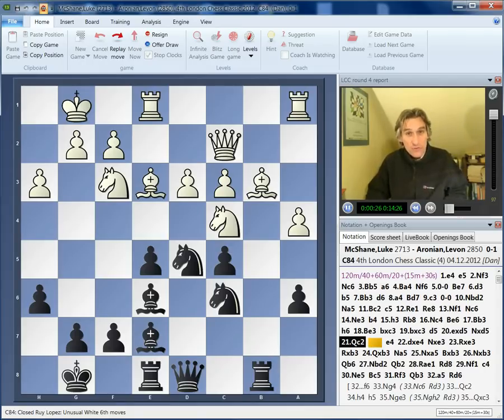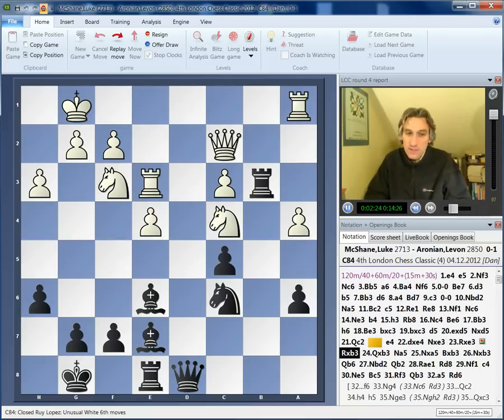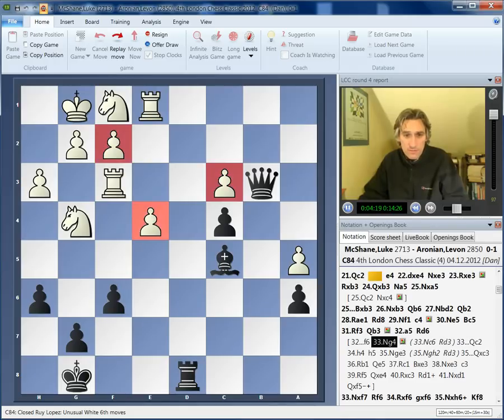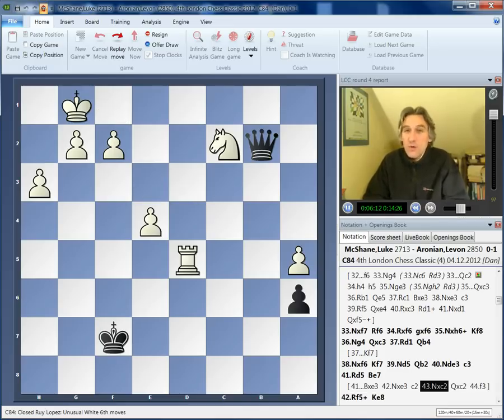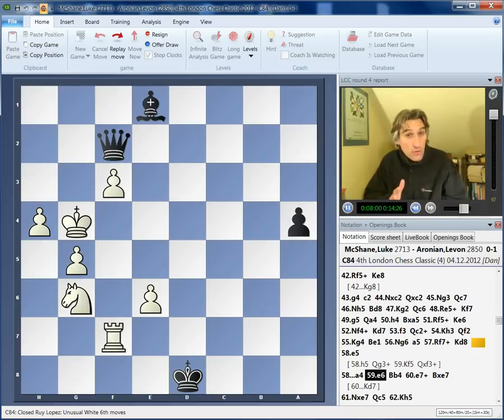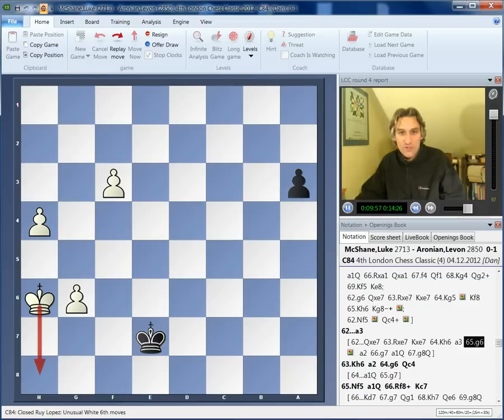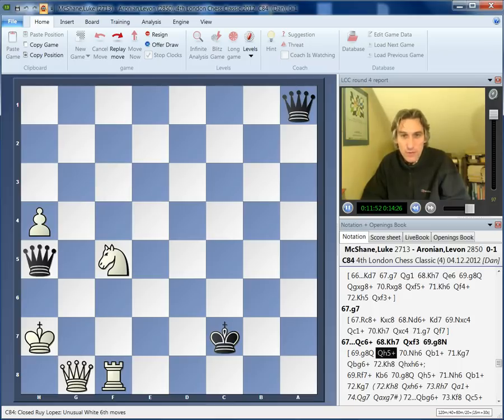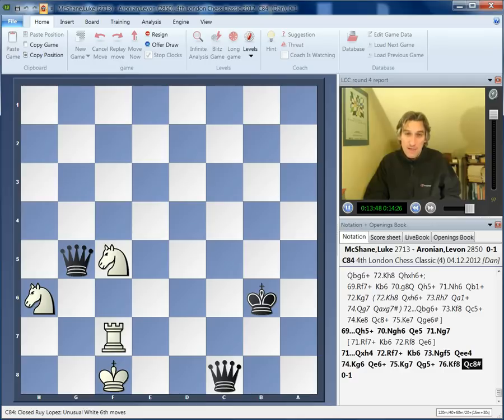Luke McShane - Levon Aronian London Chess Classic Round 4 Play of the Day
Daniel King presents his highlight from the 4th round of the 2012 London Chess Classic.